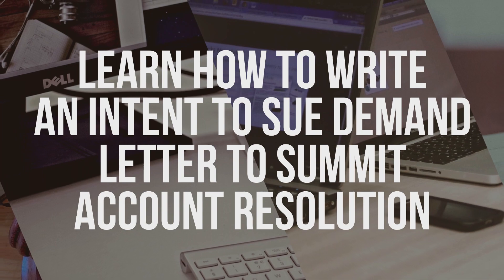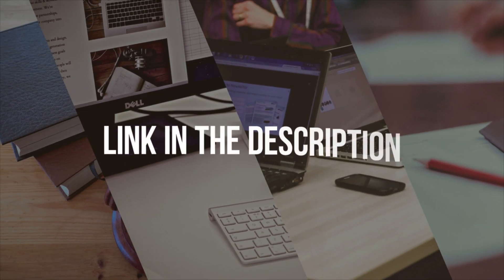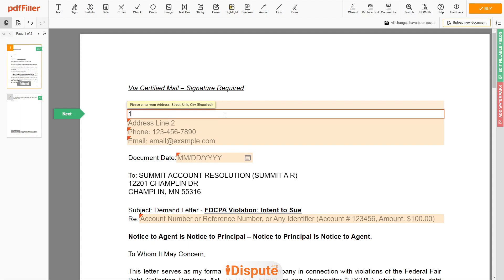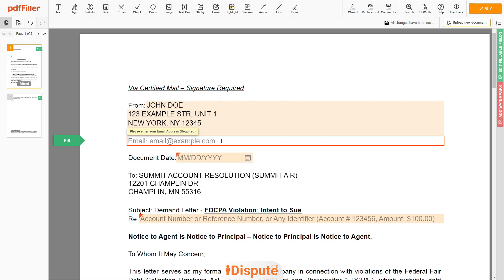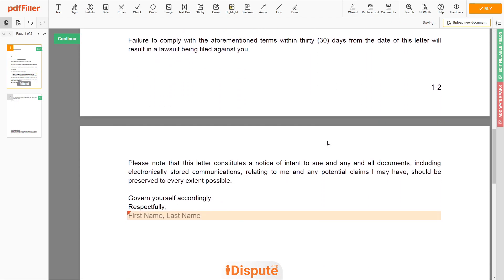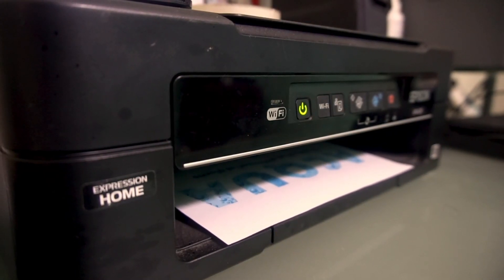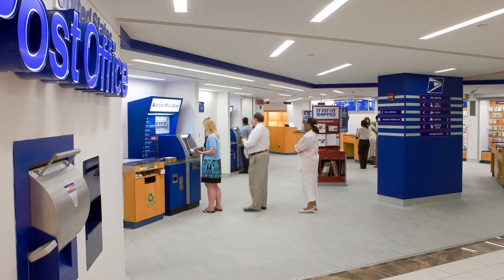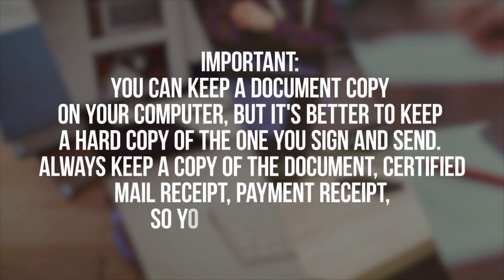Summit Account Resolution - Intent to Sue - Demand Letter - iDispute - Online Document Creator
Hello!
In this video, we will talk about how to demand and write an intent to sue letter to Summit Account Resolution.

Not sure how to write an Intent to Sue demand letter to Summit Account Resolution? Choose this template to create the document, then send it to the recipient. 𝗦𝗧𝗔𝗥𝗧 𝗙𝗜𝗟𝗜𝗡𝗚 𝗗𝗢𝗖𝗨𝗠𝗘𝗡𝗧 𝗛𝗘𝗥𝗘